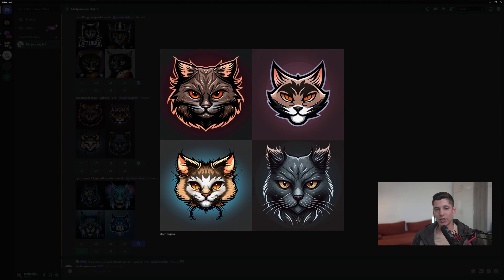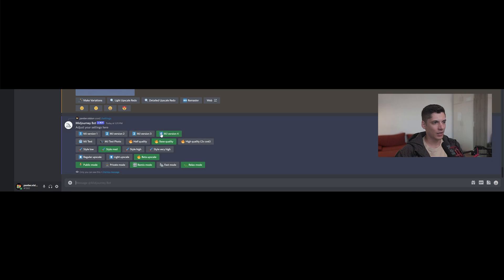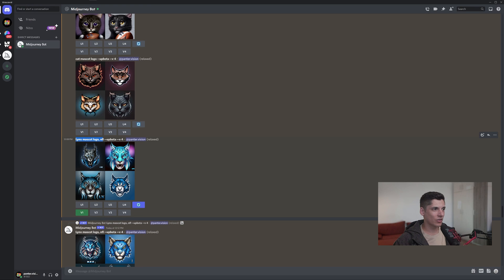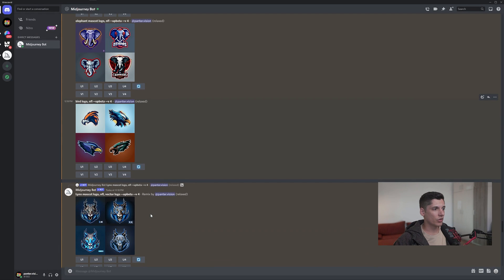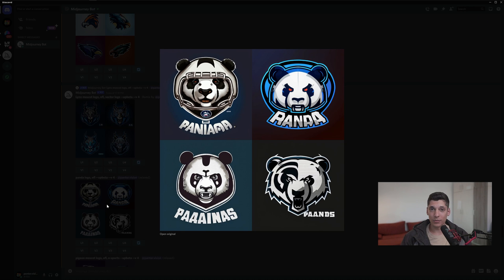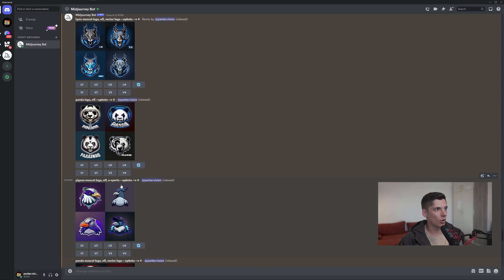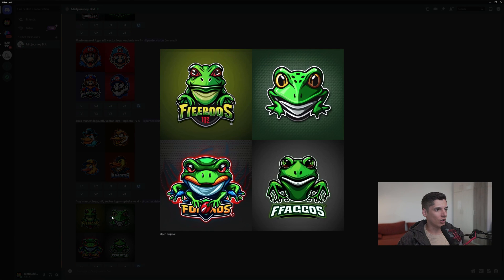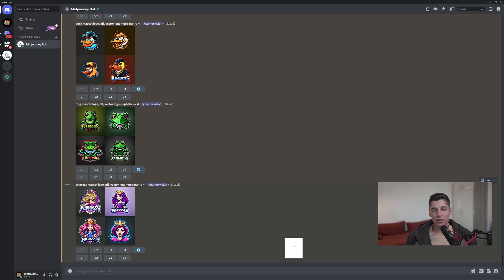Mascot Logo in Midjourney V4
Midjourney barly can touch the surface with logo design or anything graphic design related but it can do one thing for sure, illustrations and portraits. So in this category falls in the mascot and I tested out in Midjourney 4. In MJ4 it does brilliant mascots already meanwhile in MJ3 was not the best.

0:00 Intro
0:11 Promo
0:23 MidJourney 4 settings
0:34 Cat
0:59 Lynx
1:10 Elephant
1:23 Eagle
1:39 Panda 1
2:08 Pigeon
2:25 Panda 2
2:41 Mario
2:46 Duck
2:52 Frog
3:03 Princess
3:29 Outro